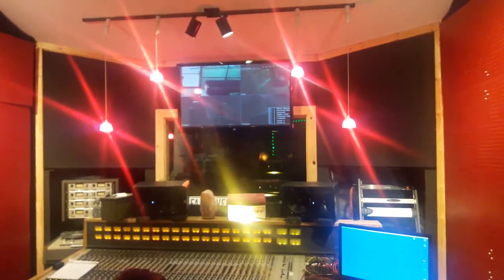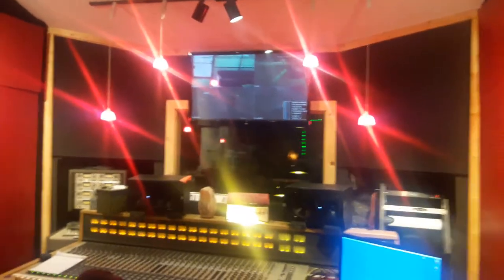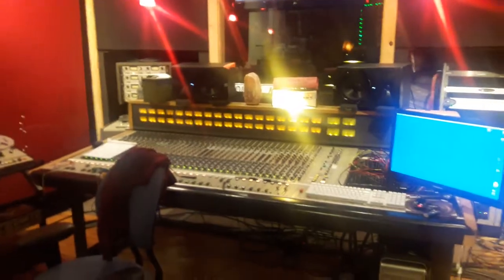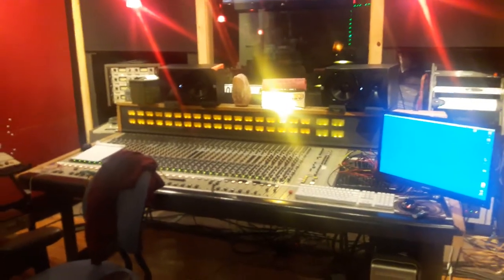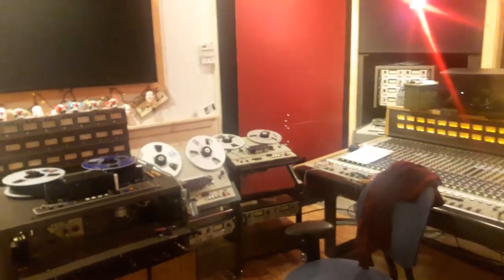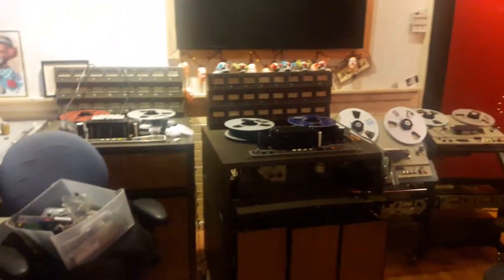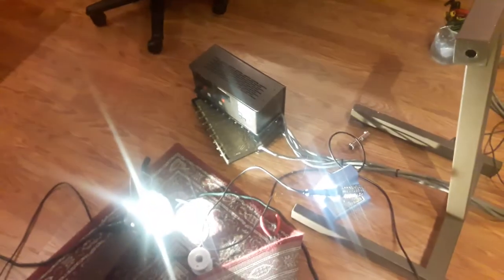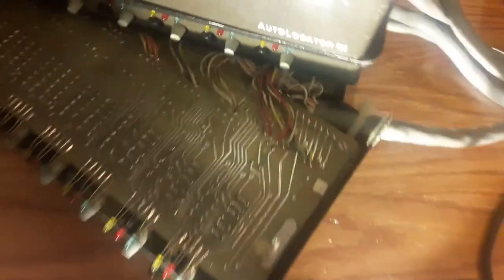MCI JH24 remote repair pt1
MCI JH24 analog tape machine remote repair. One channel wasnt going into record. Bad record LED or connection from the remote.